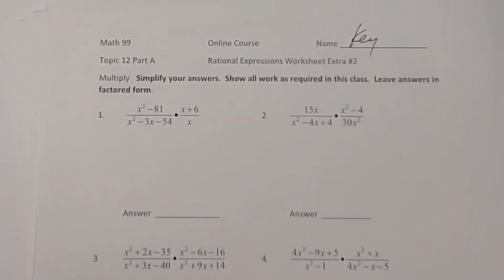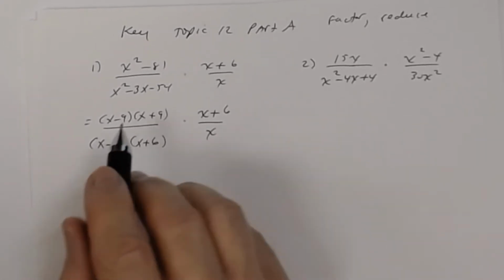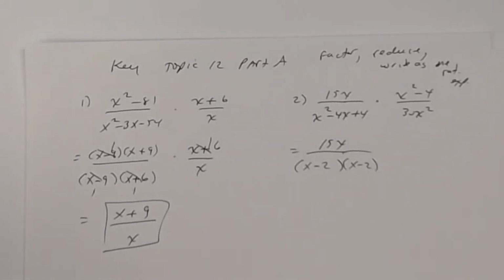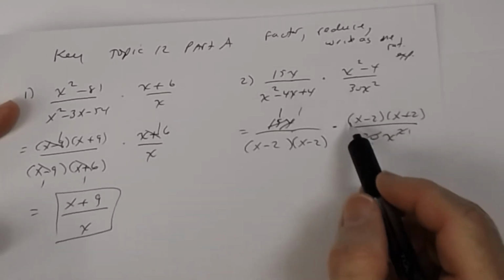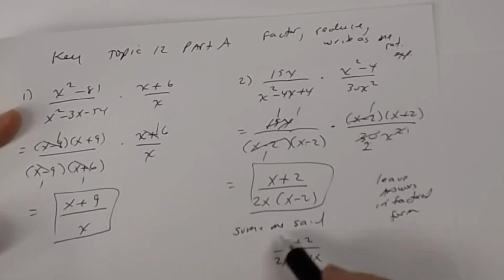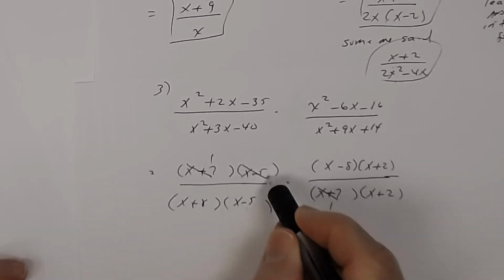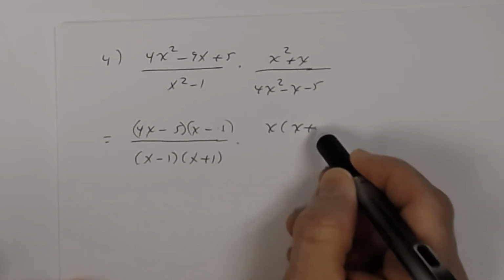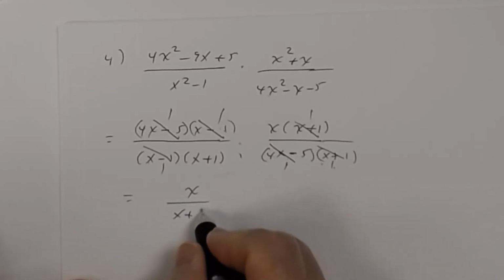Key Worksheet Multiplying Rational Expressions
This is the key to the worksheet on Topic 12 worksheet extra 2 (Multiplying rational expressions).